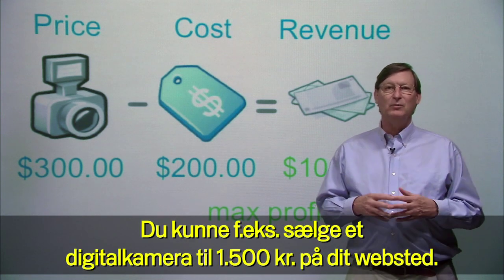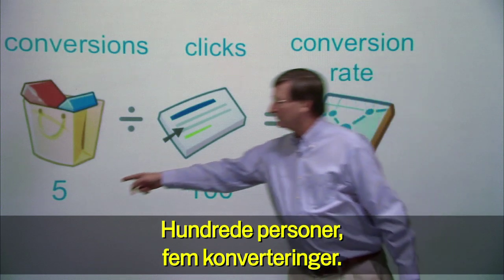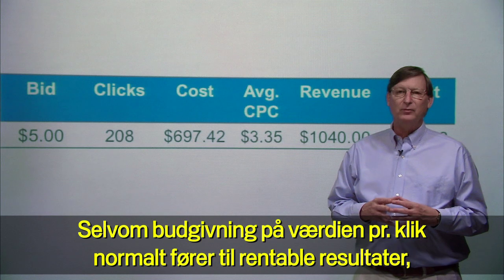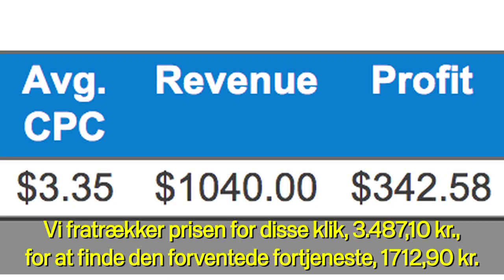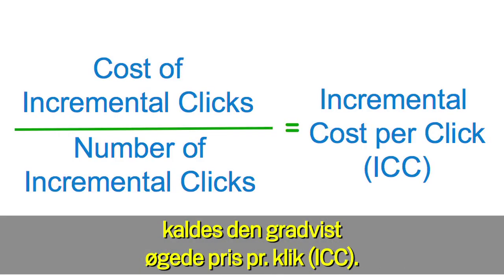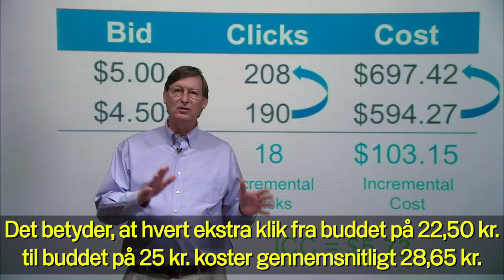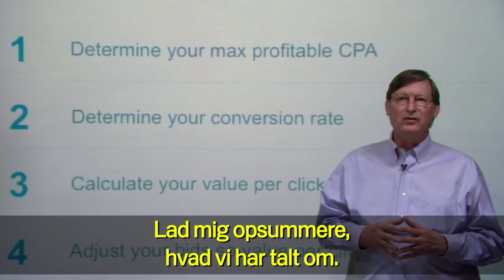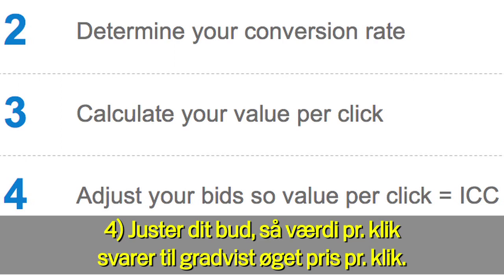Google AdWords Budgivningsvejledning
Vores cheføkonom, Hal Varian, forklarer, hvordan du tilpasser dine bud, så de maksimerer din profit fra din marketinginvestering på AdWords.